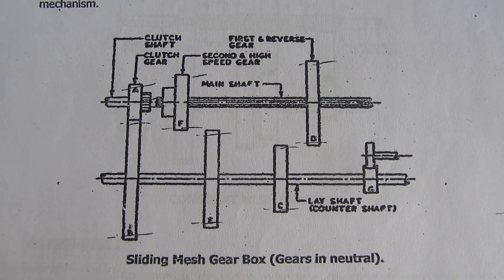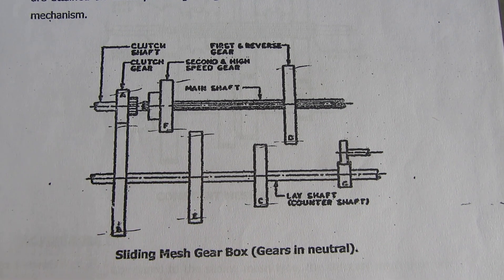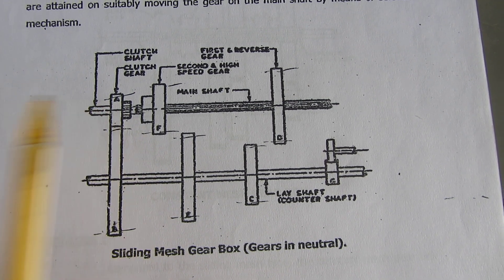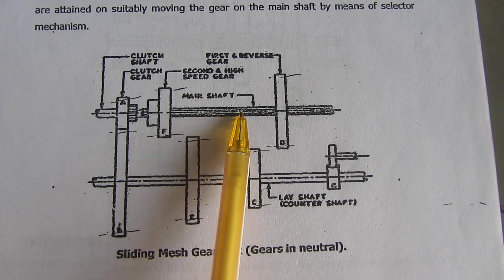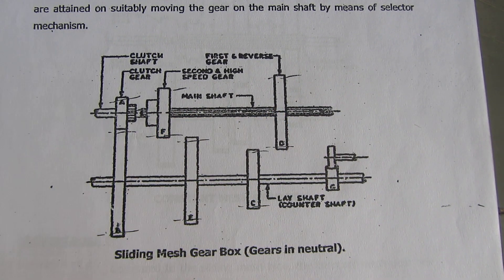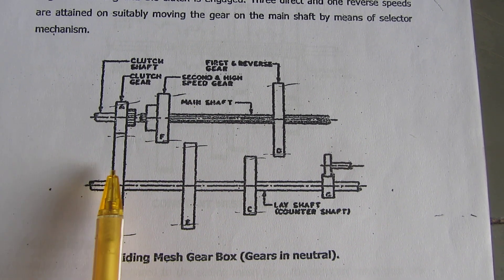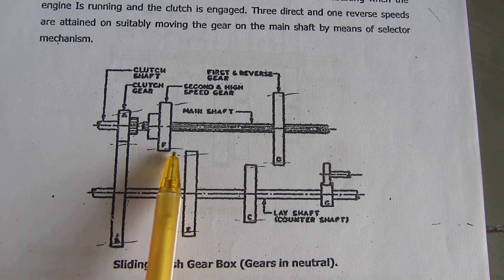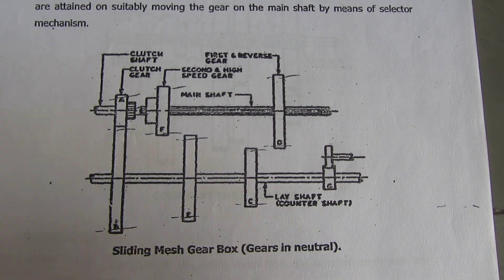Working of sliding mesh gear box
For automobile engineering students, this video explains the working of sliding mesh gear box in very simple and precise manner. Let me know whether my work is good or not.